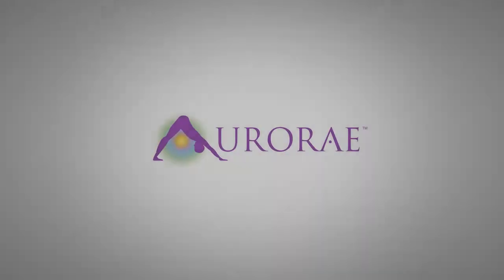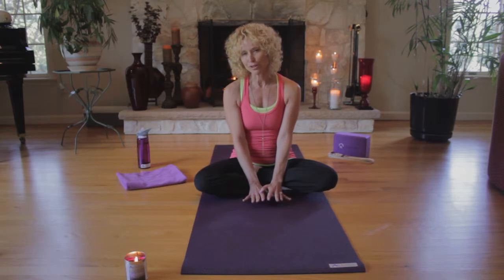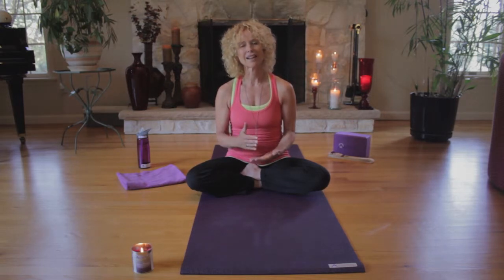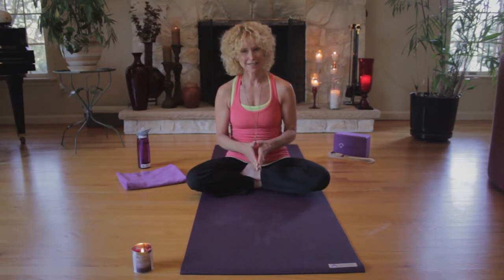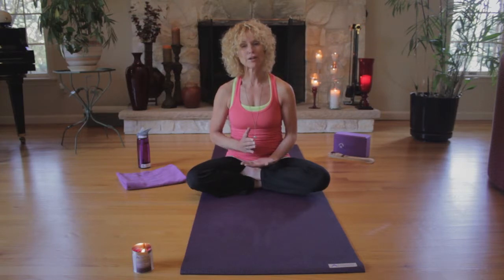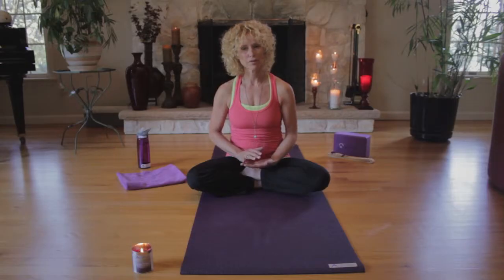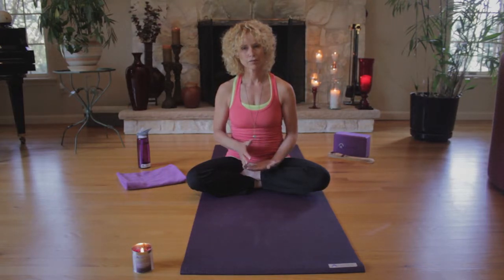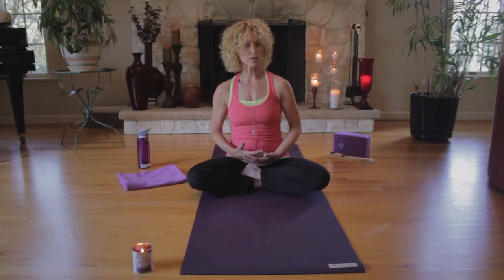How to Meditate: Beginner Meditation Tips by Aurorae Yoga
Learn how to become stress free while practicing the art of meditation. Follow Geri as she introduces meditation tips and techniques with Aurorae Yoga.